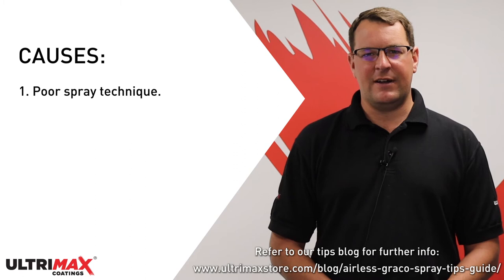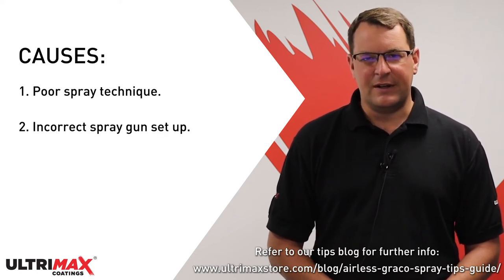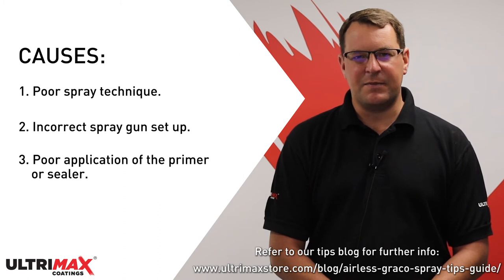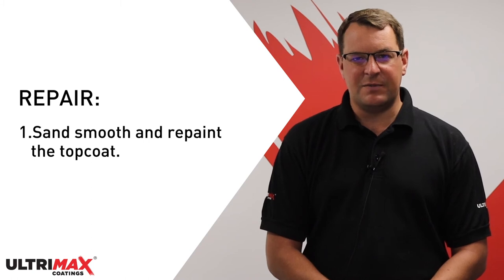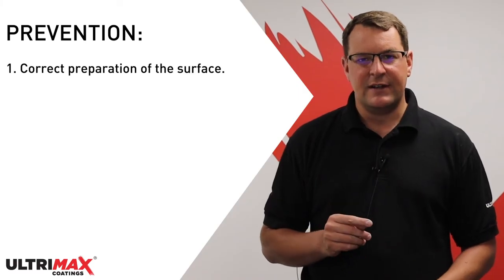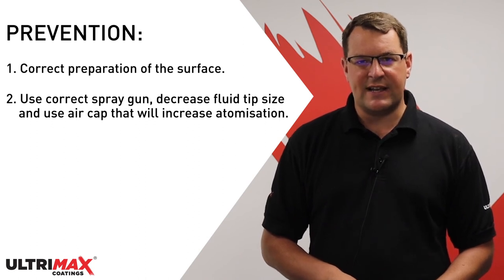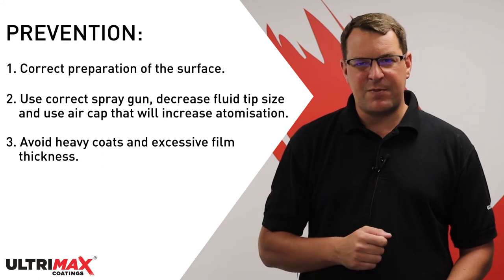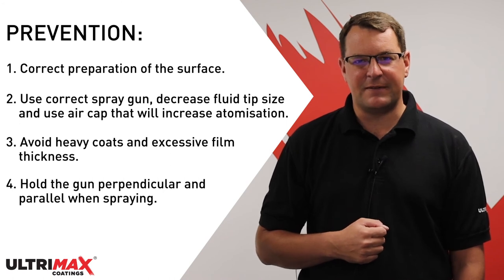How To Stop & Fix Orange Peel In Spray Paint?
00:00 - How to stop & fix orange peel in spray paint topcoat and clear coats
00:24 - How do you know you have Orange Peel?
00:31 - Poor spray technique
01:00 - Repair - Sand Coats
01:10 - Prevention of Orange Peel

If you're fed up of finishing your spray job then watching it dry with the tell tale signs of 'ORANGE PEEL' ...you are not alone. It happens to the best paint sprayers. So why does it happen, how can you fix it and how to help prevent it appearing on future jobs?

All revealed in our new video from NACE LVL Paint inspectors which crosses sectors such as automotive, steel fabricators, engineers, marine and joinery finishing.